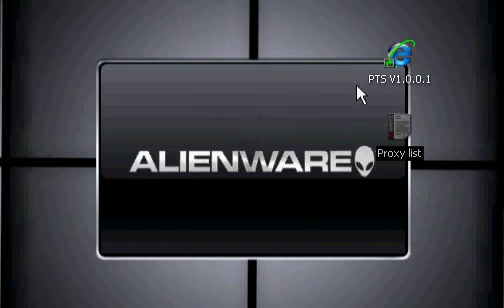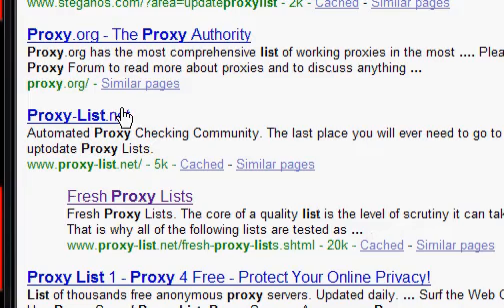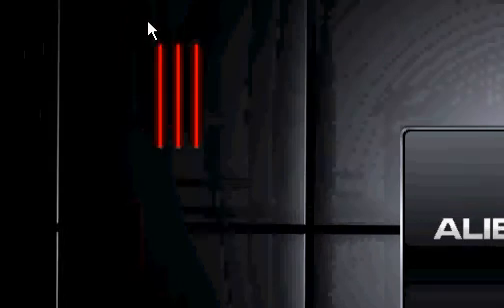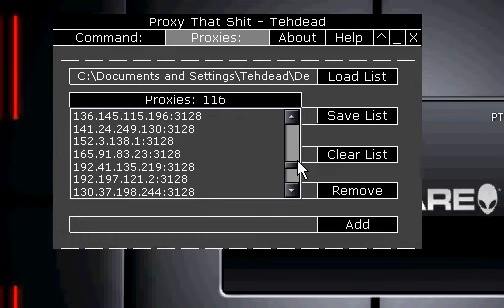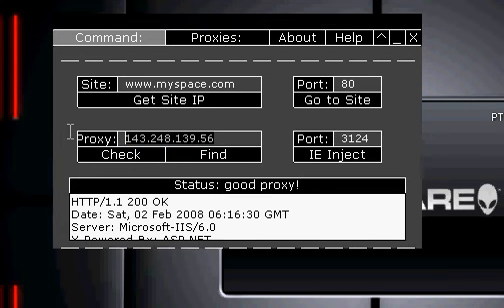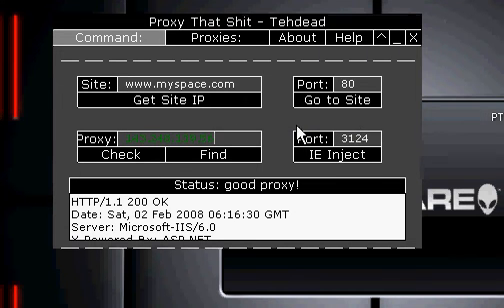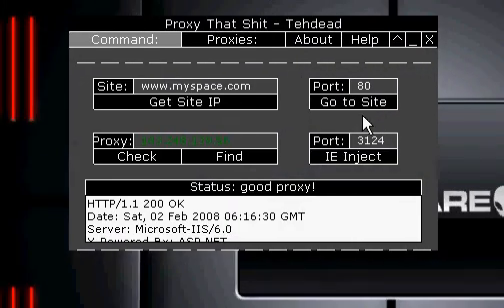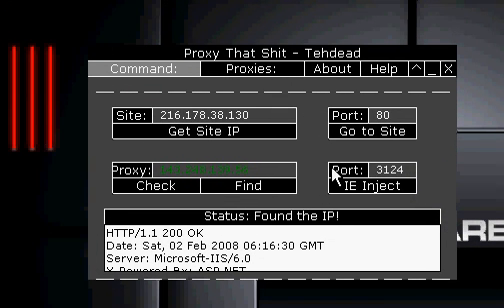PTS V1.0.0.1 (Proxy That Shit)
This is a small application to bypass school/work filters and blocks.